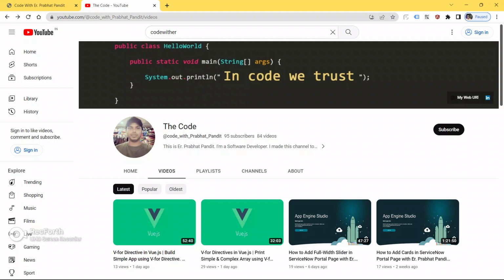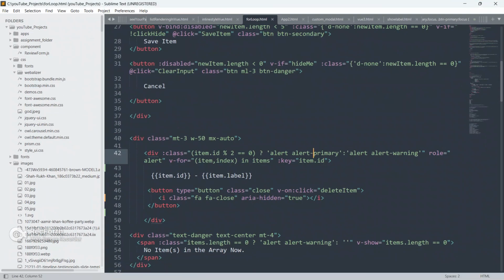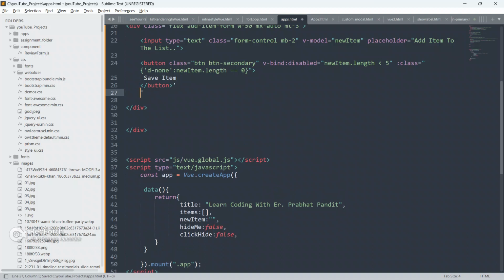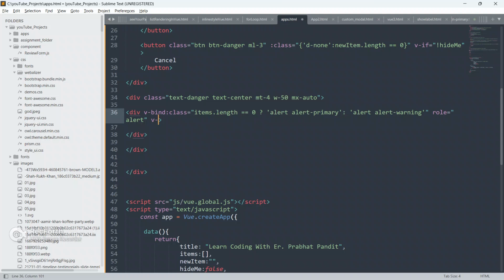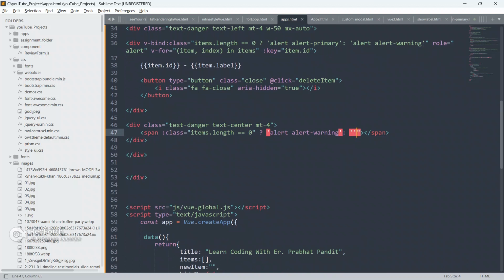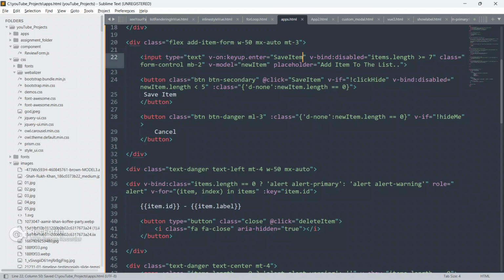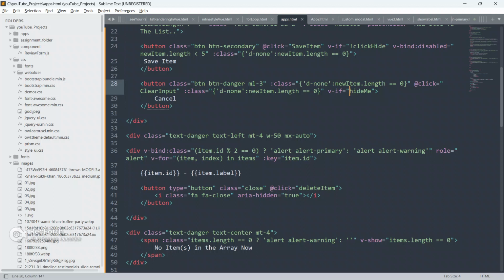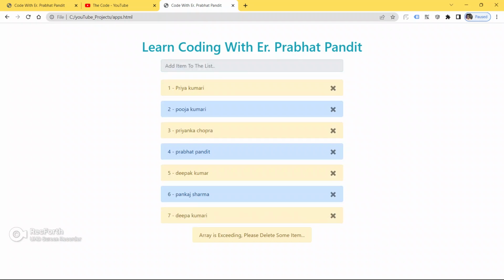Build an App using 'v-for', 'v-if', 'v-else' & 'v-show' Directives in Vue.js 3. A Must Watch Video.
How to create simple application in Vue js.
Vue Js tutorial.
Vue Js 3 tutorial.
Vue Js 3.
create app in vue js.
build application using vue.js
Vue tutorial.
Vue tutorial for beginners.
Vue js tutorial for beginners.
Vue js.
Vue ja basics.
Easy tutorials on Vue.js.
Tutorials on Vue js.
Vue Js 3 easy tutorial.
Vue Js directives.
Vue Js 3 directives.
Vue Js classes.
What are directives in Vue.js?
Vue Js 3 attribute.
Build a Simple App using 'v-for', 'v-if' & 'v-show' Directives. A Must Watch Video for Beginners.
what is 'V-for' directive in Vue.js?
How to Print Array using V-for directives?
How to Print Array in Vue.js?
How to loop Array or Objects in Vue.js using 'V-for' directives?
How to loop through an Array or Objects in Vue?
How to Print Complex Array by using V-for directive?
what is 'v-else-if' directive in Vue.js?
what is 'v-else' directive in Vue.js?
Vue JS 3 Tutorial - 5 - V-if, V-else-if and V-else Directives in Vue.js
Learn Methods in Vue.js with Er. Prabhat Pandit.

The Progressive JavaScript Framework Vue.js
An approachable, performant and versatile framework for building web user interfaces.
Learn Basics of Vue.js With Er. Prabhat Pandit | Pure Vue.js

Please Guys Subscribe to my YouTube Channel "The Code" for more Awesome Videos related to web Development and Designing and Please Press the Bell Icon also so that you will be notified whenever I'll upload a New Video in the Playlists so that you can watch it Instantly and You can learn from it also.